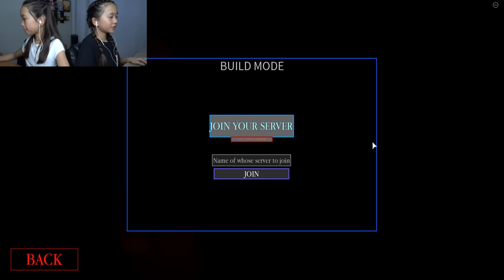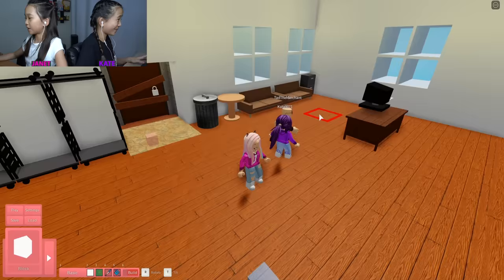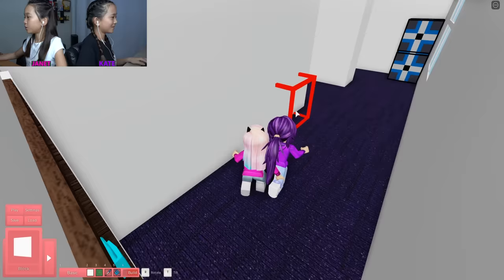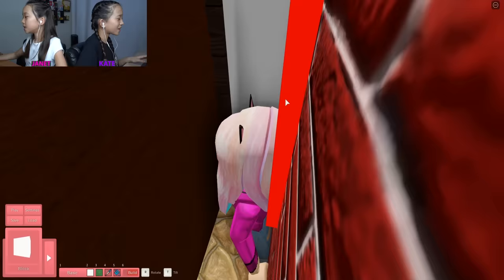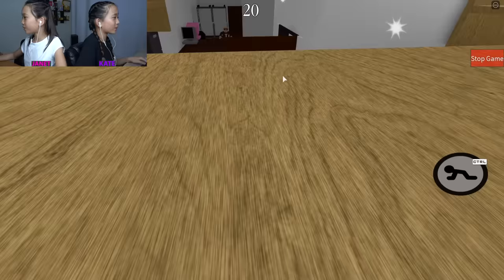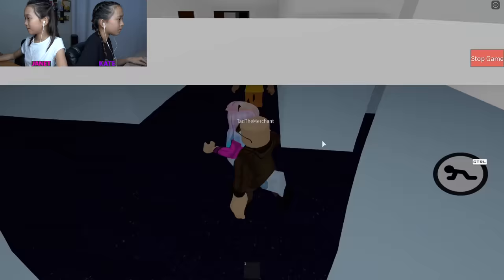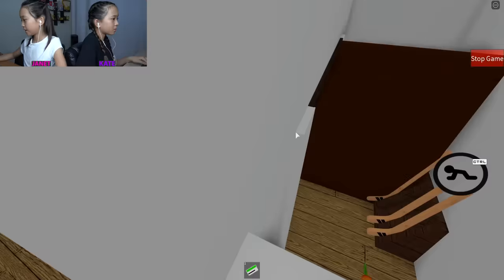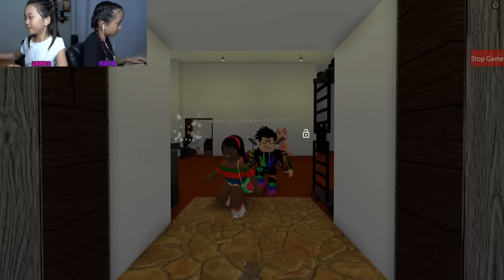We Escaped Our IRL Home in PIGGY Build Mode! / Roblox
In this video, we are playing Piggy on Roblox. We built our in-real-life house in Piggy Build Mode. We will be giving a house tour then trying to escape it!